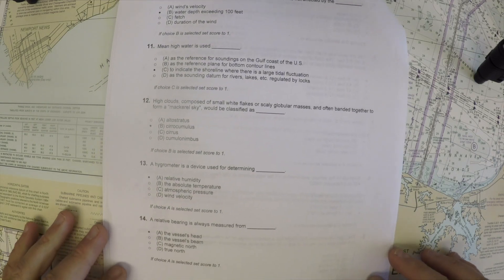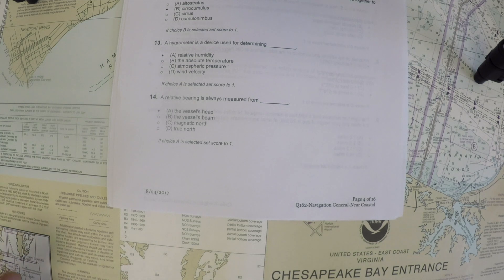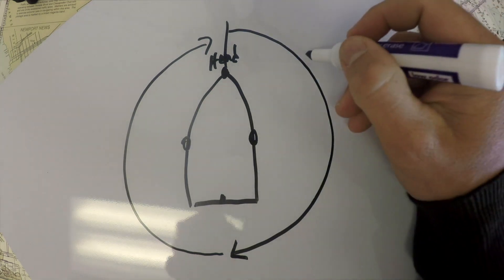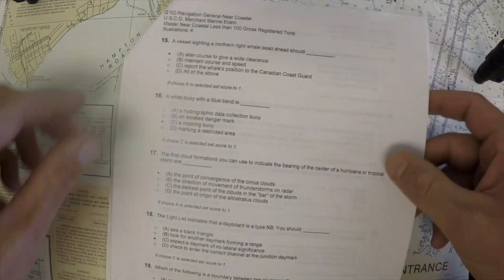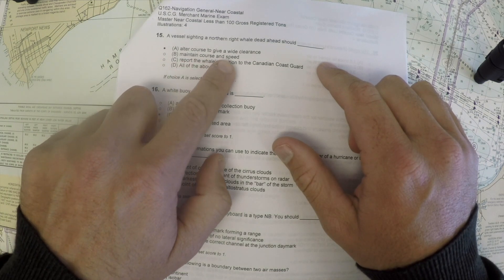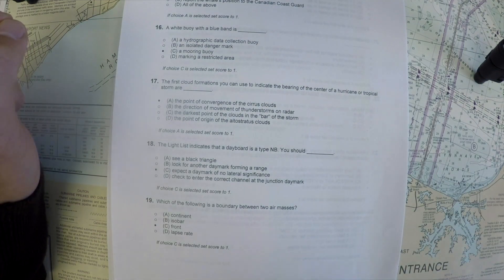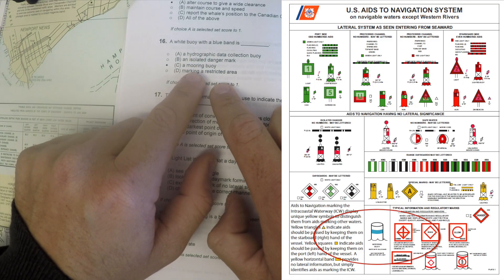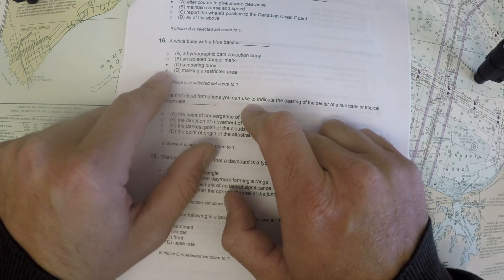Navigation General Sample Exam (Questions 13 to 16)